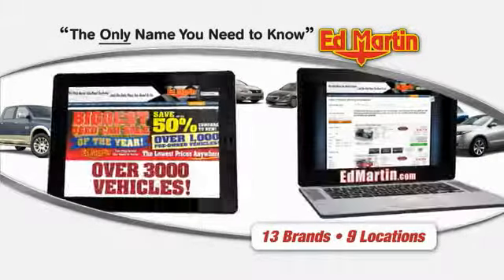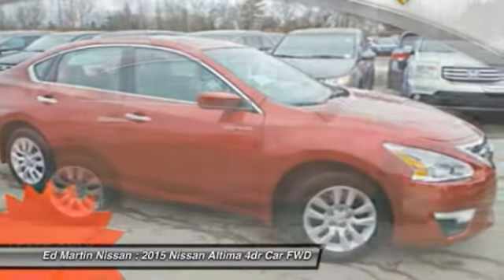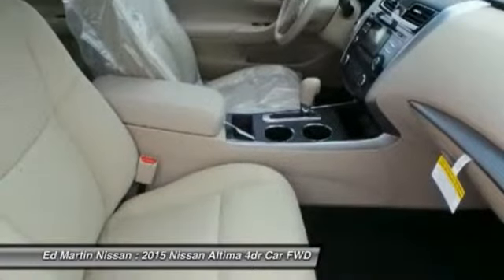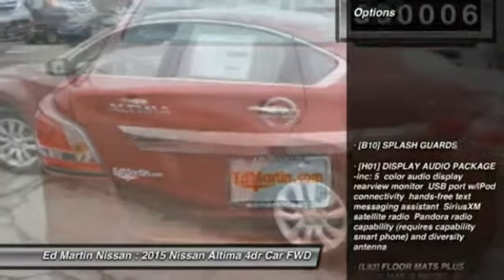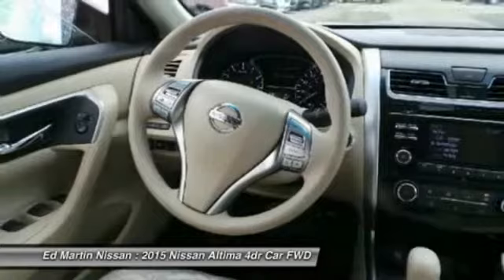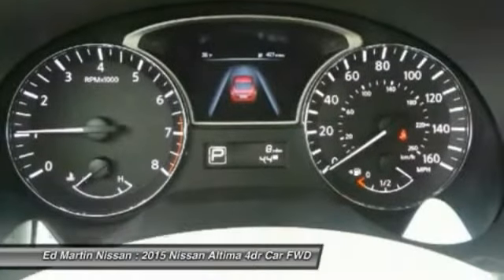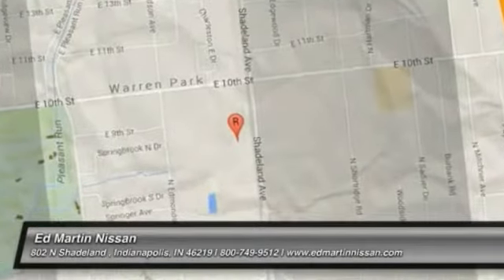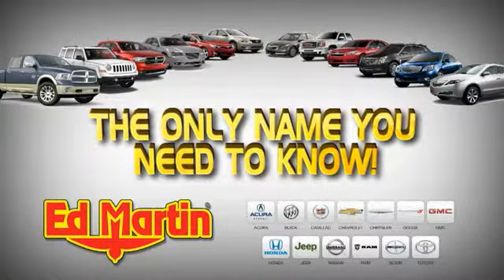2015 Nissan Altima 1AL3385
2015 NISSAN ALTIMA Indianapolis, IN
Stock# 1AL3385

[B10] SPLASH GUARDS, [H01] DISPLAY AUDIO PACKAGE -inc: 5  color audio display rearview monitor USB port w/iPod connectivity hands-free text messaging assistant SiriusXM satellite radio Pandora radio capability (requires capability smart phone) and diversity antenna, [L93] FLOOR MATS PLUS TRUNK MAT (5 PIECE) -inc: Carpeted, [X01] POWER DRIVER SEAT PACKAGE -inc: 6-Way Power Driver Seat, Front Wheel Drive, Power Steering, ABS.
Lease Pull ahead available up to 3 payments on any make/model on a 2015 new Nissan. 0% FOR 72 MONTHS AVAILABLE! LEASE SPECIAL ALSO AVAILABLE! Price includes all Lease incentives. Retail incentives/apr special may change the price displayed. Lease Pull Ahead available, all makes!!!.